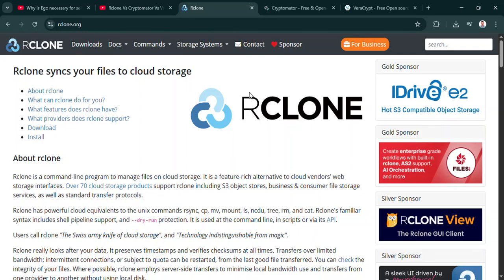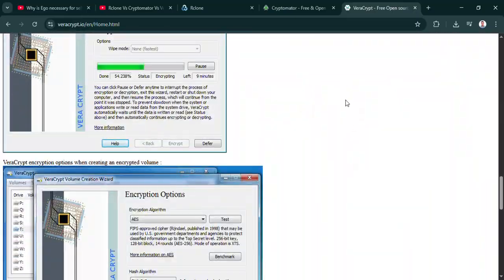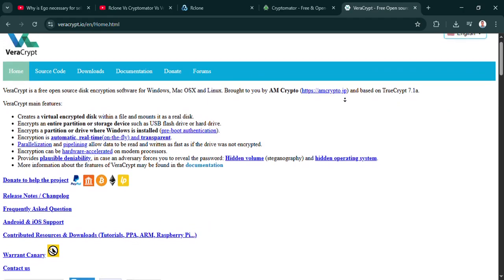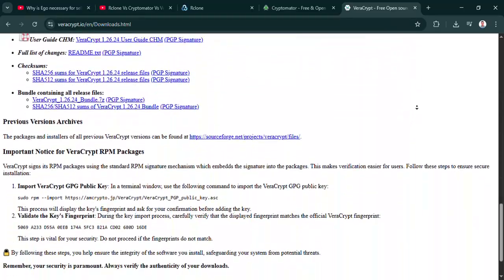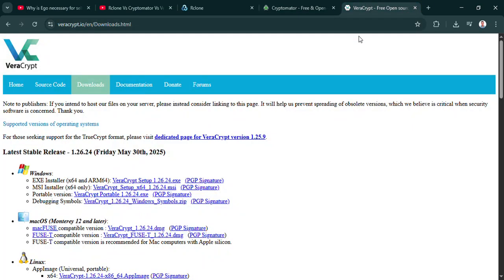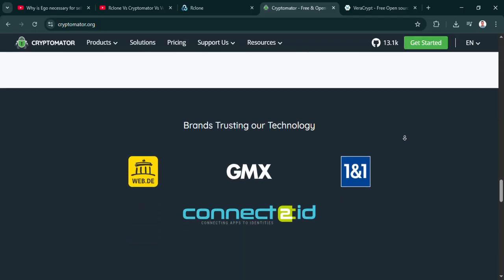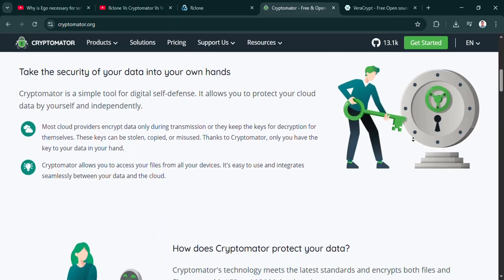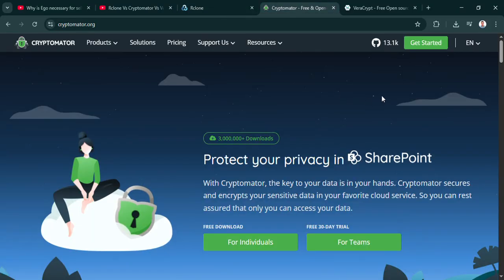Best File Encryption Software 2025? Rclone vs Cryptomator vs VeraCrypt (Data Protection Compared)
🛡️ Looking for the best file encryption software in 2025 to secure your personal or cloud data? In this full comparison, we dive deep into three of the most trusted tools in the world of data privacy: **Rclone**, **Cryptomator**, and **VeraCrypt**.

🔐 In this video, you'll learn:
- Which tool is best for encrypting files before cloud upload (Google Drive, Dropbox, OneDrive, etc.)
- Differences in performance, usability, and encryption strength
- How each tool handles security, automation, and cross-platform compatibility
- Pros & cons of Rclone’s cloud sync + encryption, Cryptomator’s user-friendly vaults, and VeraCrypt’s advanced local disk encryption
- Which encryption tool fits your workflow in 2025—whether you’re a student, professional, developer, or privacy-conscious user

Perfect for those interested in **cloud security**, **data protection**, and **open-source privacy tools**.